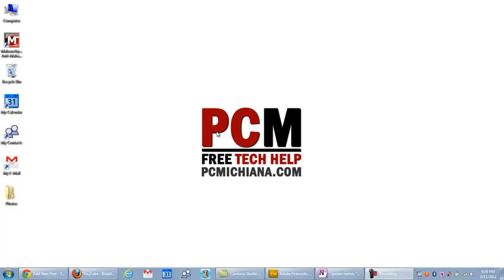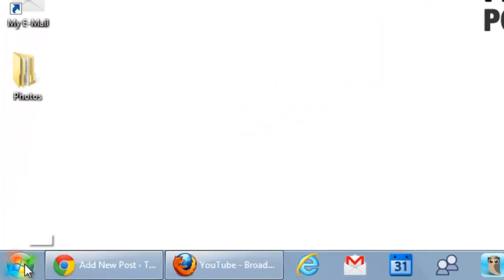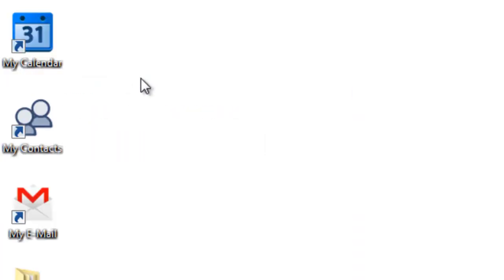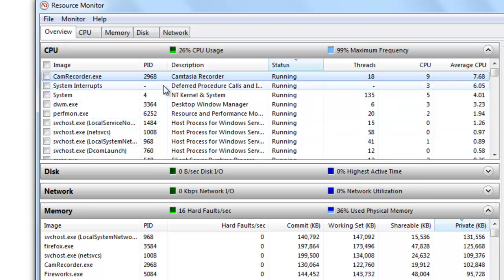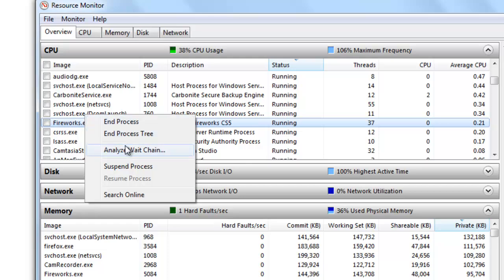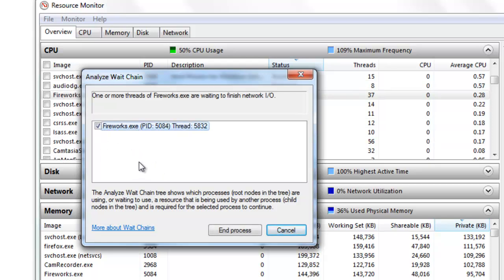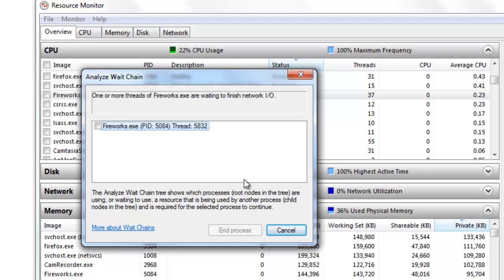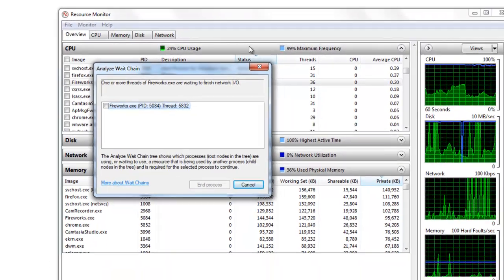How To Fix Windows 7 Hang On Applications And Program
This video will show how to recover from Windows 7 program hangs that may occur while running applications in the operating system.